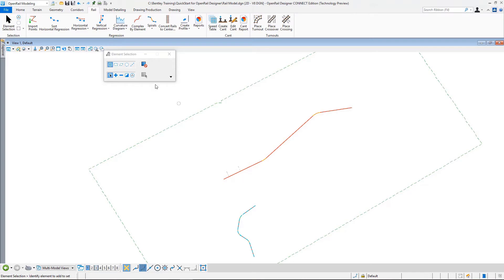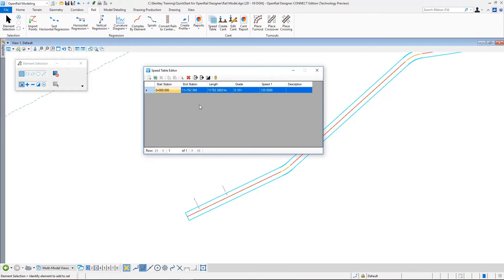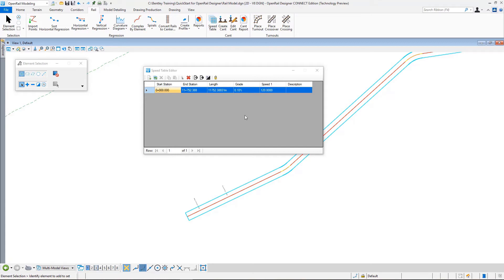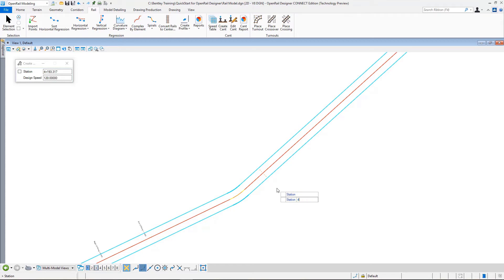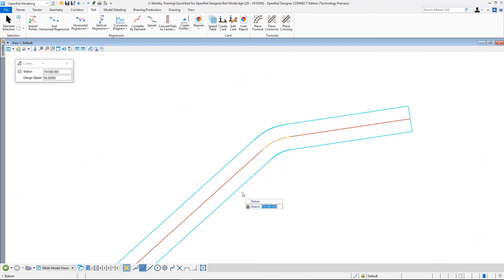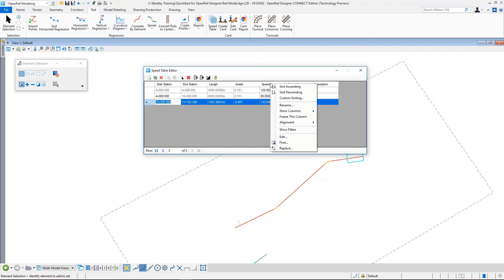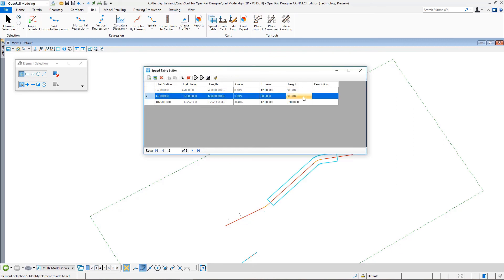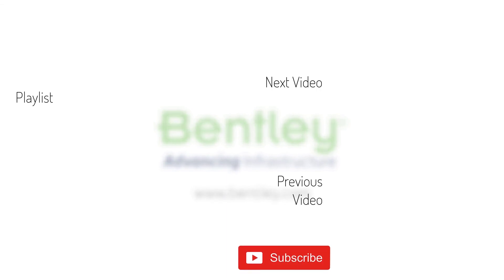Part 3 - Speed Table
In this video, you will learn how to define a speed table with multiple speed sections along the alignment and multiple speeds within each section.